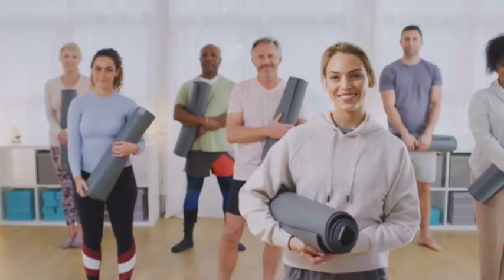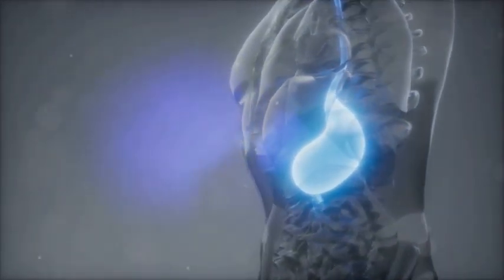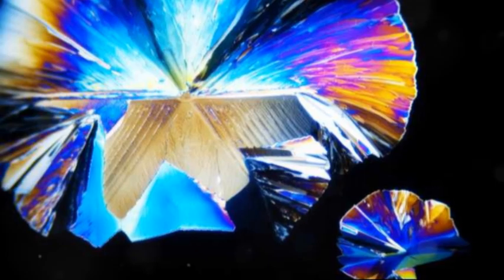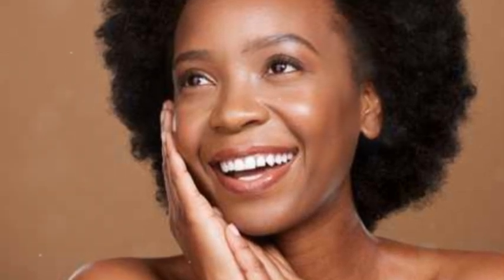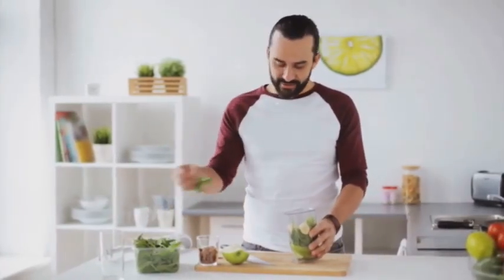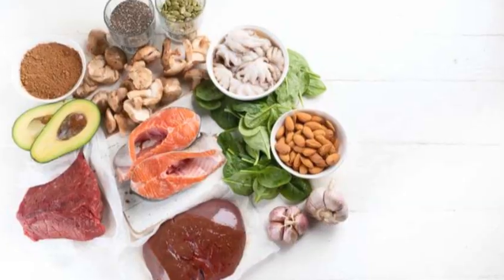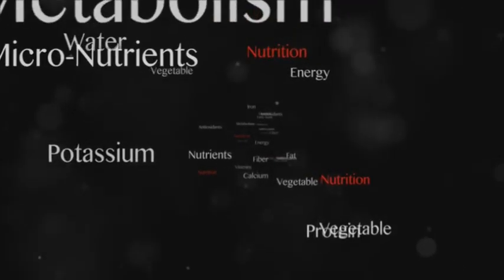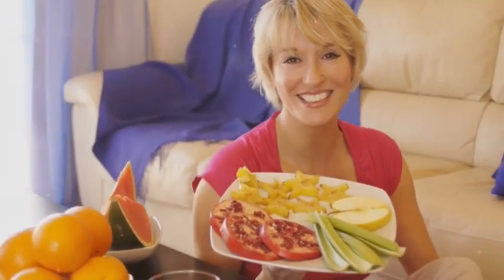Unlocking the Power of Zinc & Vitamin C: Beyond Weight Loss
Both zinc and vitamin C play important roles in the body and may have some indirect effects on weight loss and lipoprotein oxidation:

1. **Zinc**:
   - **Metabolism**: Zinc is involved in the metabolism of carbohydrates, fats, and proteins. It plays a role in the synthesis of enzymes involved in the breakdown and utilization of nutrients.
   - **Appetite regulation**: Zinc deficiency has been linked to changes in appetite regulation and may influence food intake.
   - **Insulin sensitivity**: Zinc is involved in insulin signaling and may impact insulin sensitivity, which is important for maintaining healthy blood sugar levels and preventing weight gain.
   - **Anti-inflammatory properties**: Zinc has anti-inflammatory properties and may help reduce inflammation, which is linked to obesity and metabolic disorders.

2. **Vitamin C**:
   - **Antioxidant**: Vitamin C is a powerful antioxidant that helps protect cells from damage caused by free radicals. This may help reduce oxidative stress, which is linked to various health conditions, including obesity.
   - **Collagen synthesis**: Vitamin C is essential for collagen synthesis, which is important for maintaining healthy skin, muscles, and connective tissues.
   - **Immune function**: Vitamin C supports immune function, which is important for overall health and well-being.
   - **Iron absorption**: Vitamin C enhances the absorption of non-heme iron from plant-based foods, which is important for energy production and overall health.

In terms of weight loss, both zinc and vitamin C are important for overall health and may support metabolic processes that contribute to a healthy weight. However, it's important to note that there is no direct evidence to suggest that taking zinc or vitamin C supplements alone will lead to significant weight loss.

Regarding lipoprotein oxidation, both zinc and vitamin C's antioxidant properties may help reduce oxidative stress and protect lipoproteins (such as LDL cholesterol) from oxidation, which is a key step in atherosclerosis development. By reducing lipoprotein oxidation, zinc and vitamin C may help promote cardiovascular health.

It's important to obtain these nutrients through a balanced diet rich in fruits, vegetables, whole grains, lean proteins, and nuts/seeds. If you have specific concerns about weight loss or lipoprotein oxidation, it's best to consult with a healthcare provider or a registered dietitian for personalized advice and recommendations.